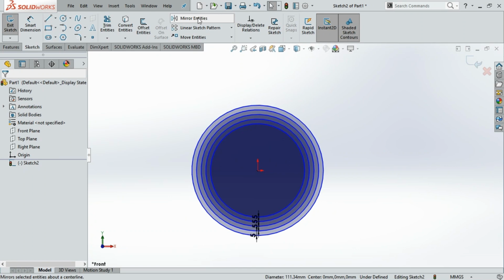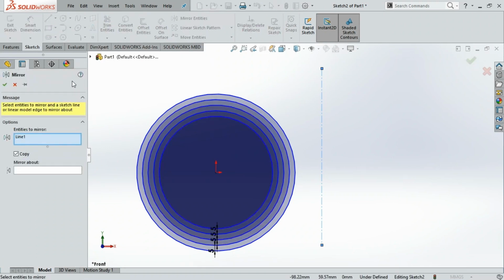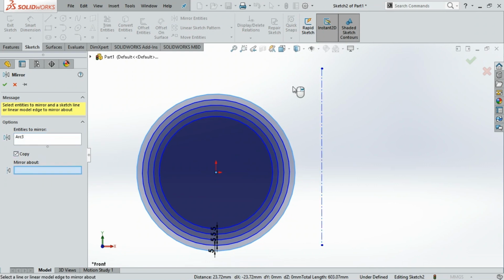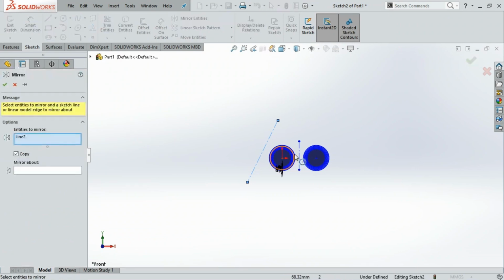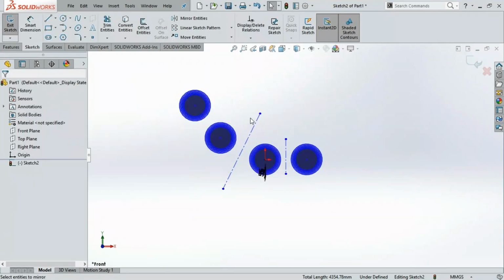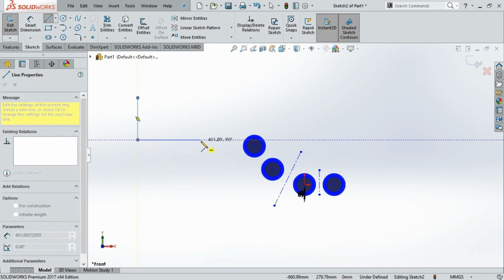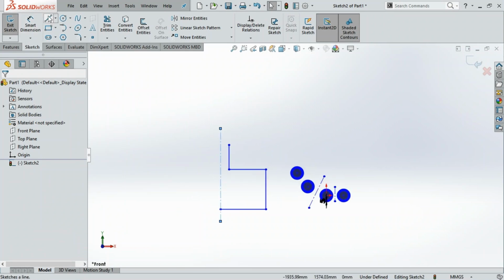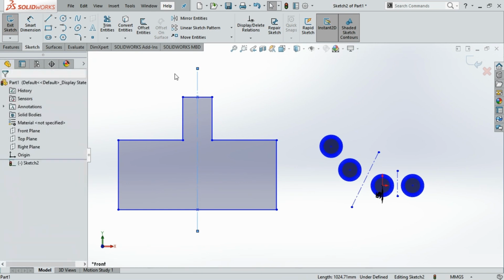Cad Cafe #18 SolidWork mirror